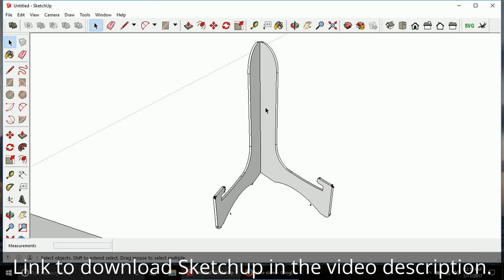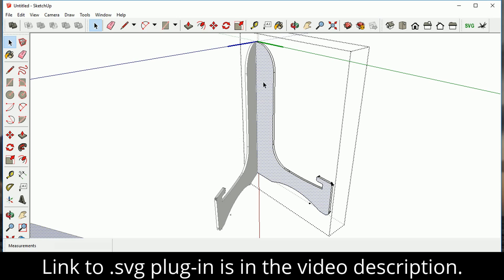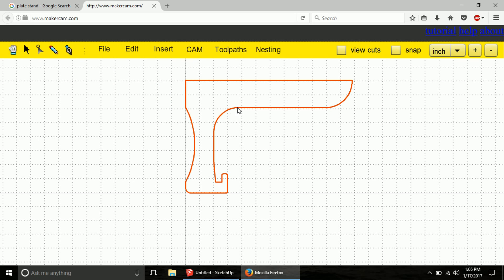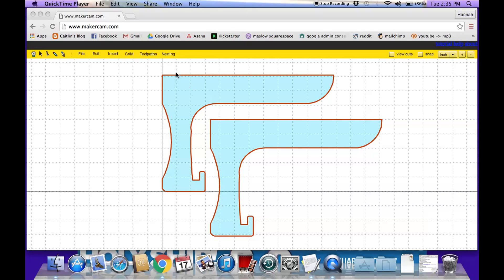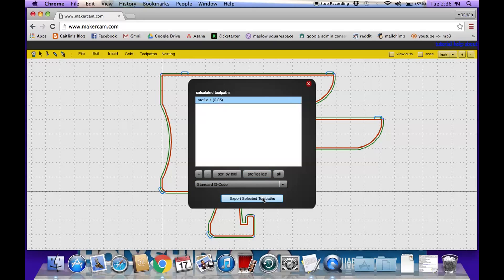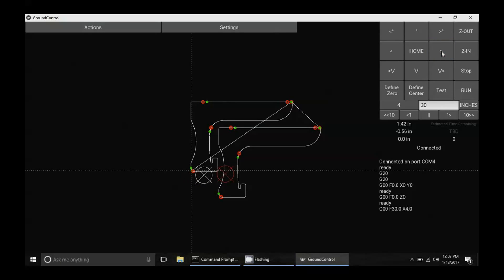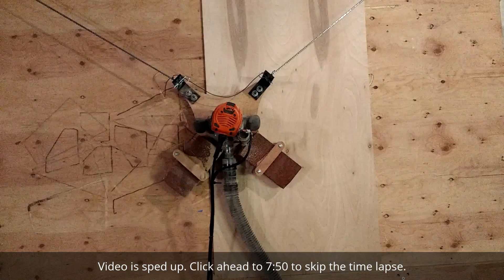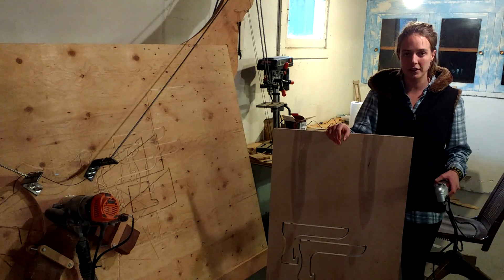Design Idea to Completed Object with Maslow CNC